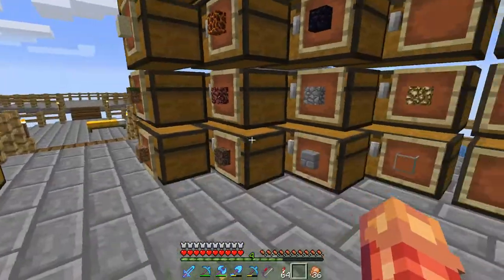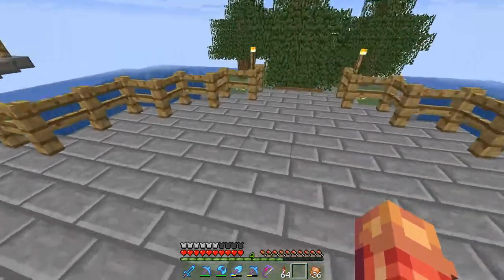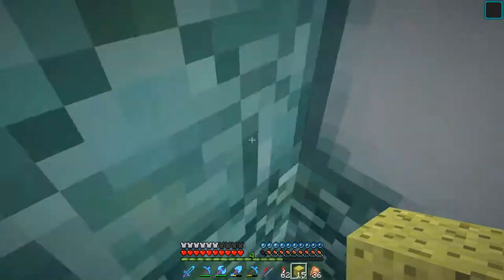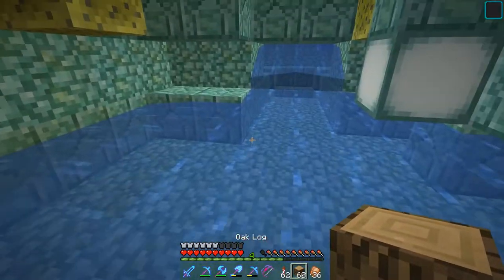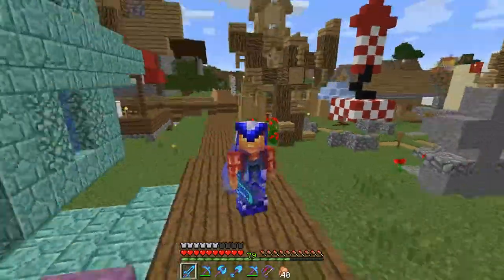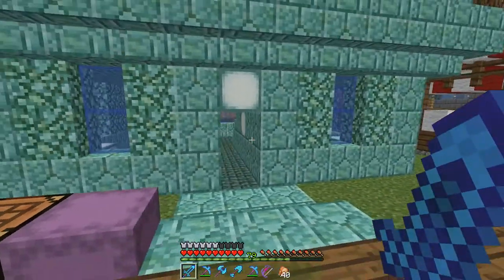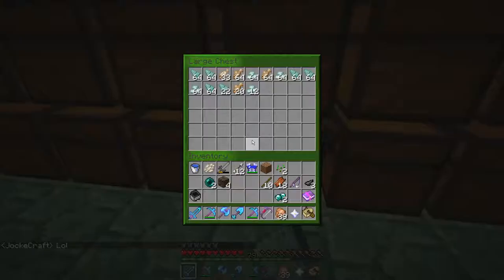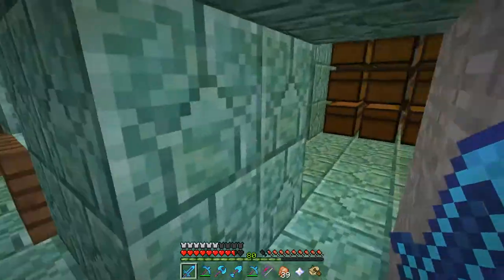Ender Fight And Guardian Farm | MindFighter SMP #3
If you want to become a real fan of this channel then join it's discord to talk to the creator of the channel and you will also be able to talk to other fans on this channel.